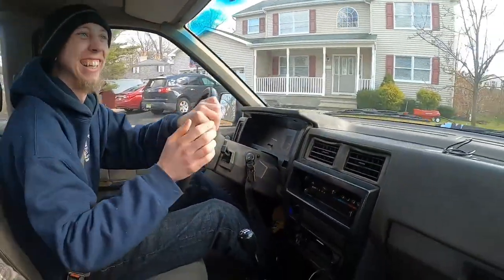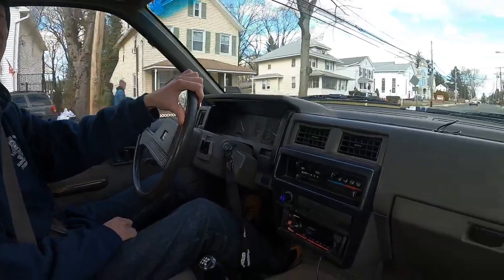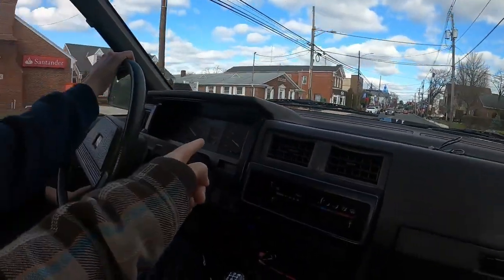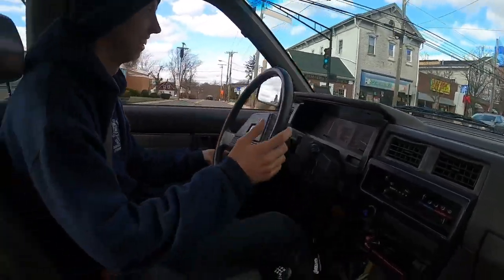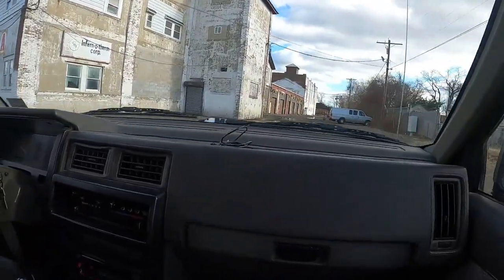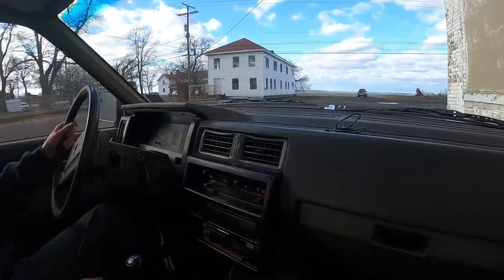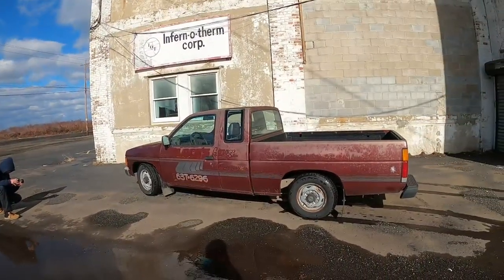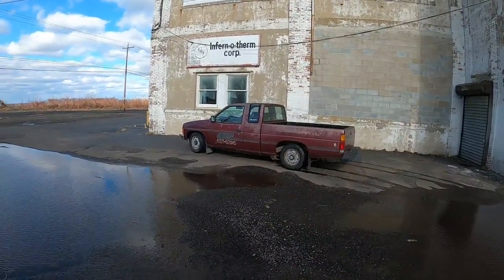LOWERED NISSAN HARDBODY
An 87 hardbody! The truck is lowered and rides like a gokart. Stoked to see what is in store for the D21.

Follow Cody on insta and check out his photography @codyoaster

MUSIC

Track Info:
Title: Broke by Soyb